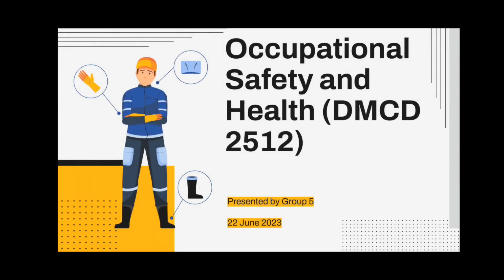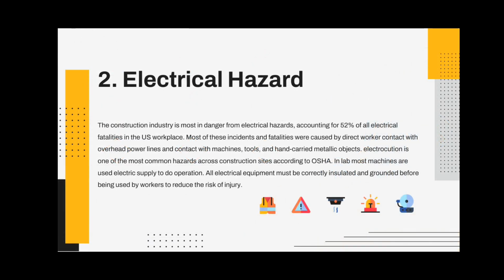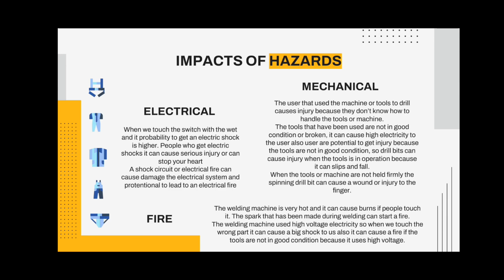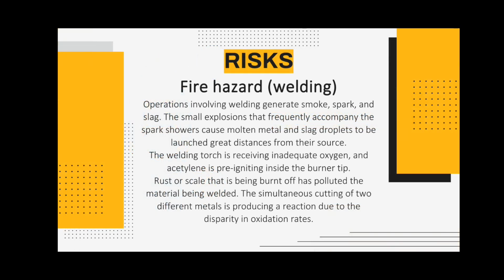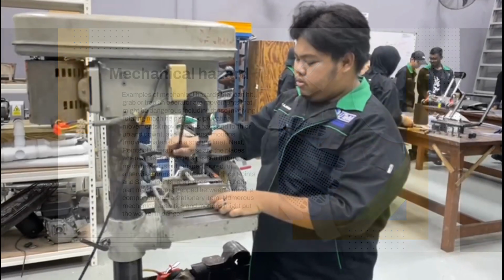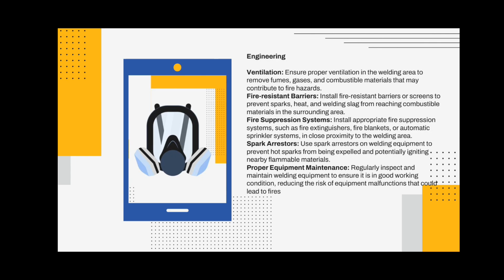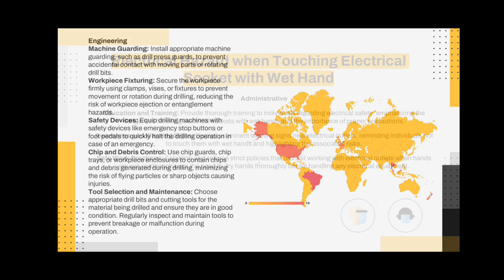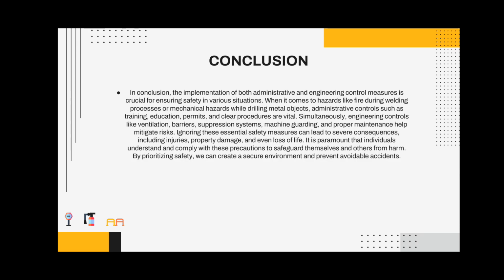OSHA Assignment Video Presentation